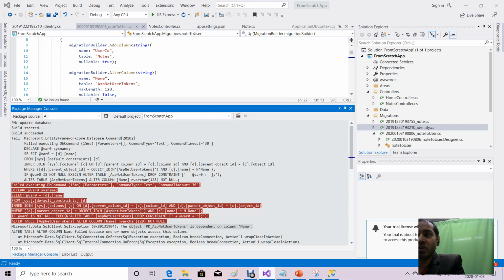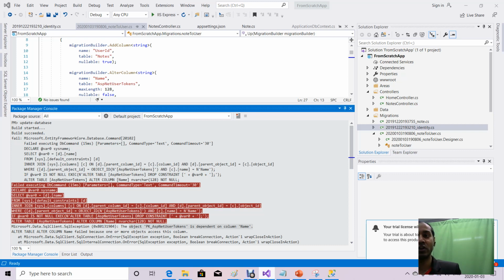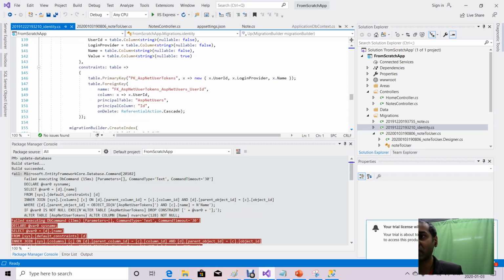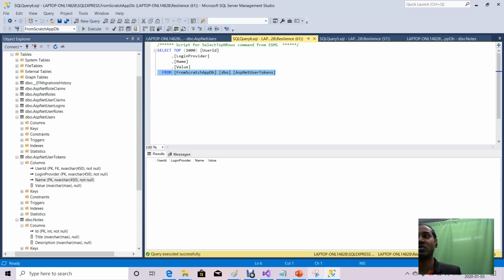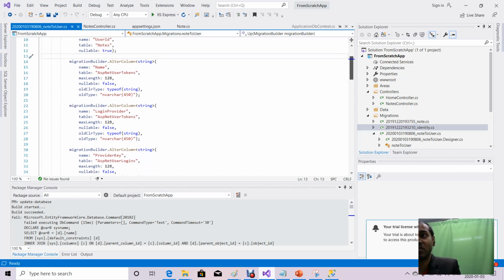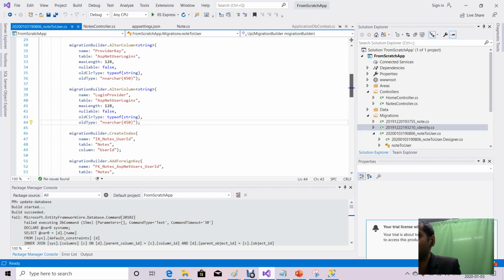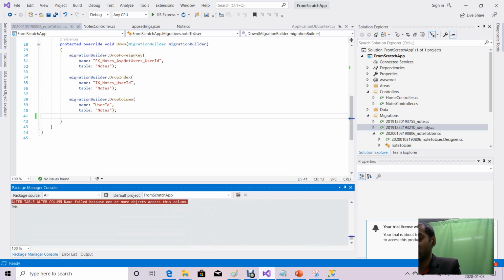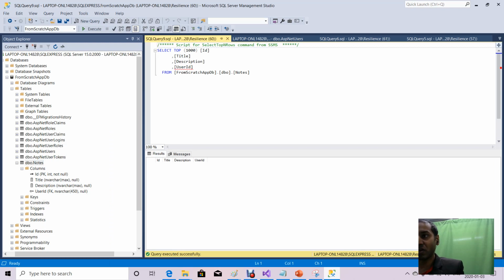NETCORE018: EX2 P2 - Isolating The Issue With The Faulty EF Migration Scripts